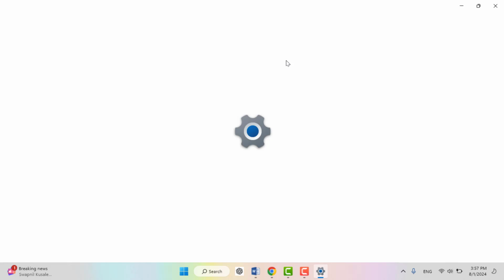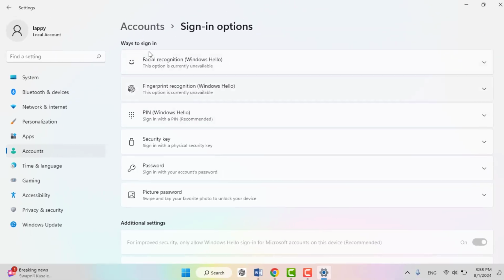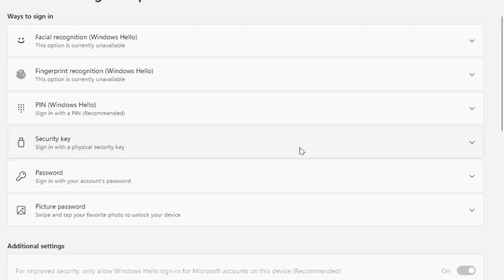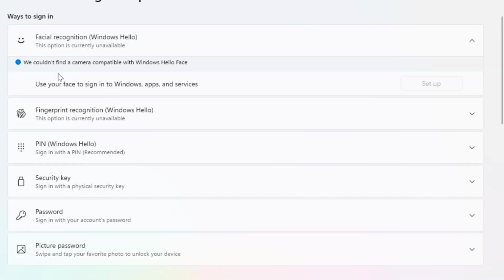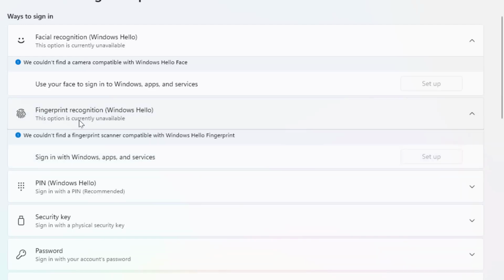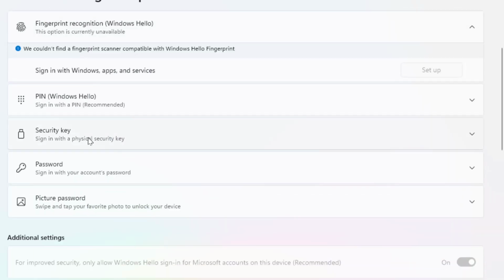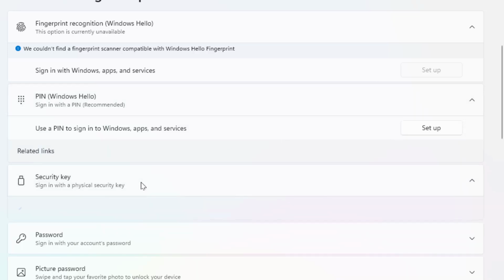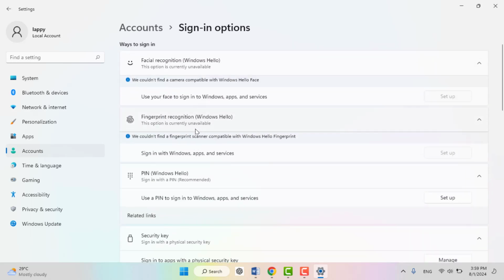How to Set Up Password, Fingerprint, & Facial Recognition with Windows Hello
How to Set Up Windows Hello on Windows 11

Welcome to our guide on setting up Windows Hello on Windows 11! In this video, we'll walk you through the unique methods to secure your PC using password, fingerprint, and facial recognition options. Using Windows Hello Feature